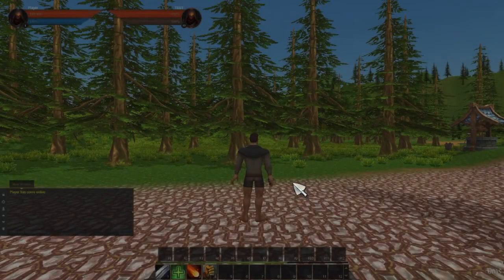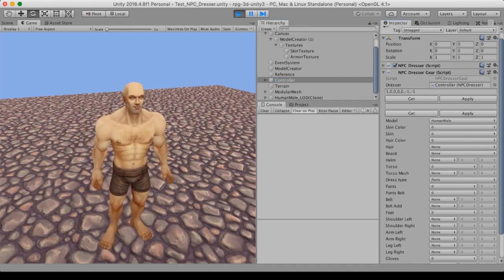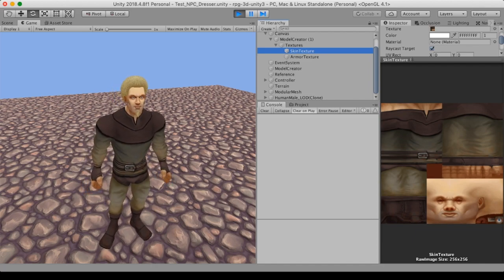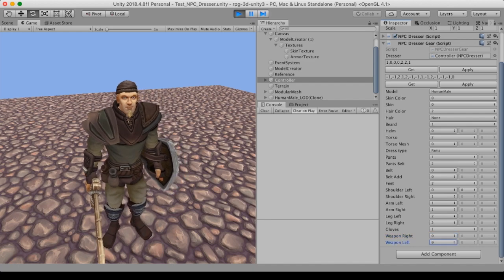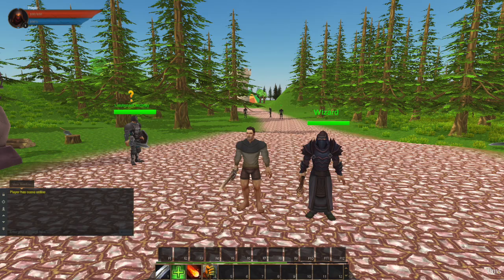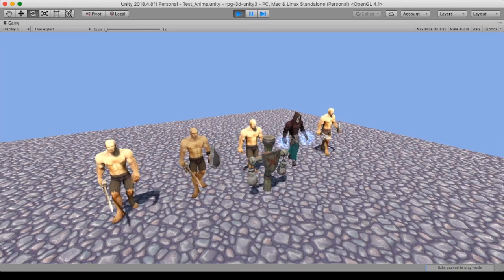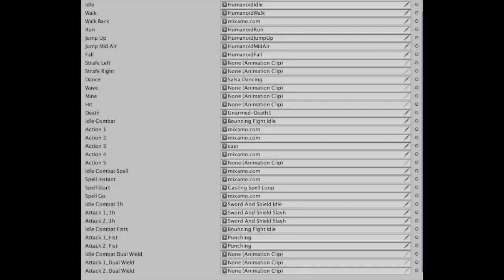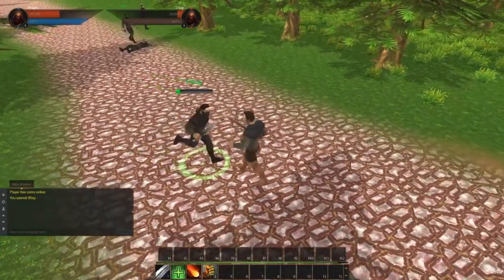Character customisation and animations - Unity MMORPG game devlog #6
Character / NPC customisation and animations in my Unity MMORPG

I will show you the tools I created to be able to customised NPCs, so I can create a richer experience. Leveraging the power of custom Unity inspectors, I created a simple way to change the looks and armour of the characters, to try different combinations.

I will also show you how I test the animations when the characters have different weapons, unarmed, caster.

Let me know your feedback or questions.